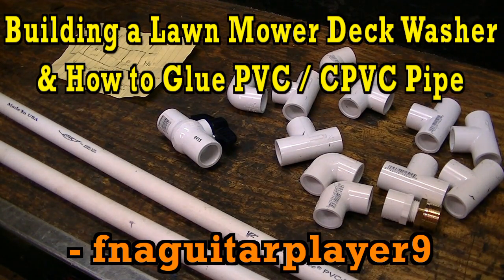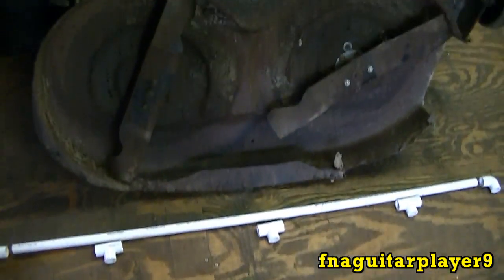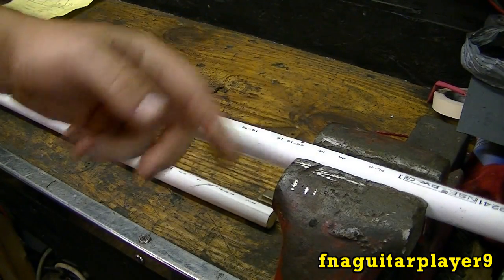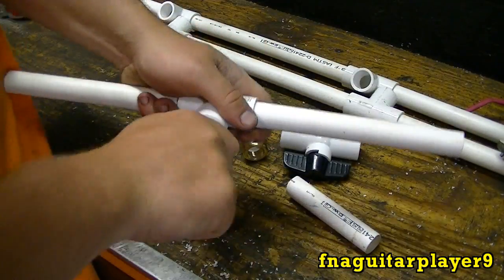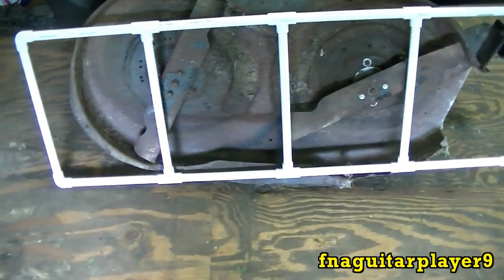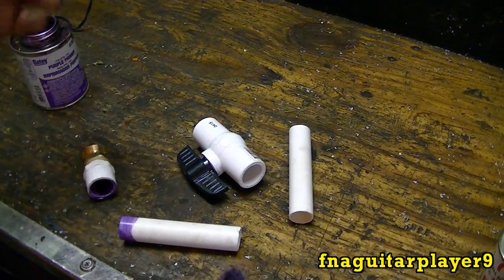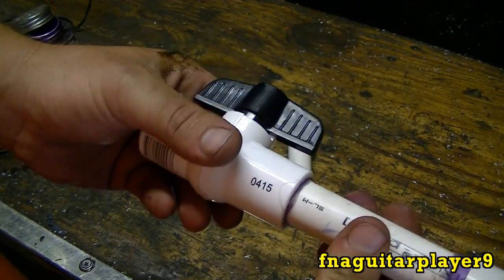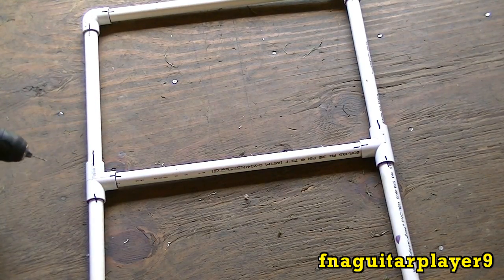Building a Lawn Mower Deck Washer/Cleaner AND How to Glue PVC CPVC Pipe at 7:45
Video on building a deck washer out of PVC pipe and how to glue pvc or  cpvc pipe! I'm not sure if anyone else has done this before, but if so this is my take on it!